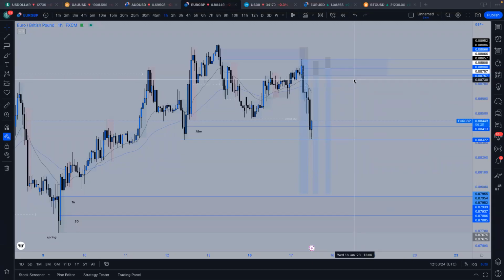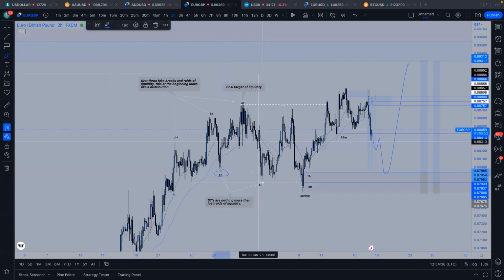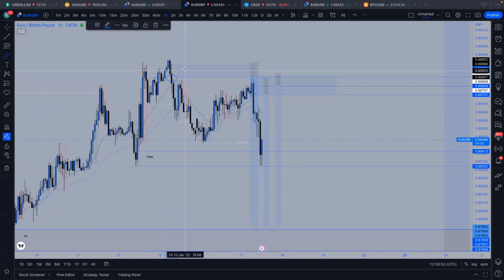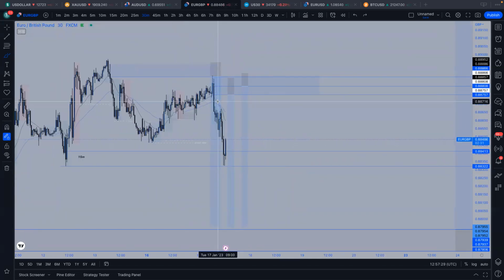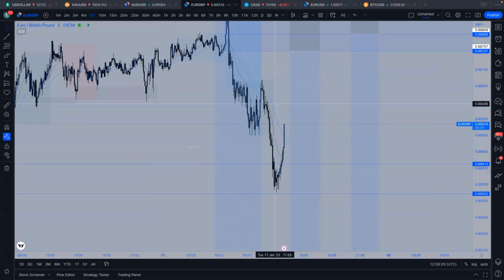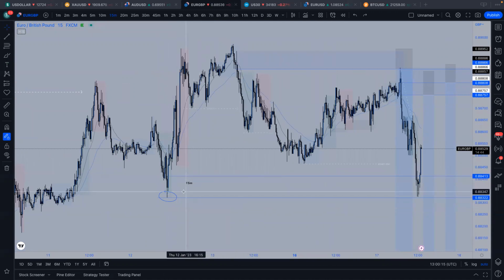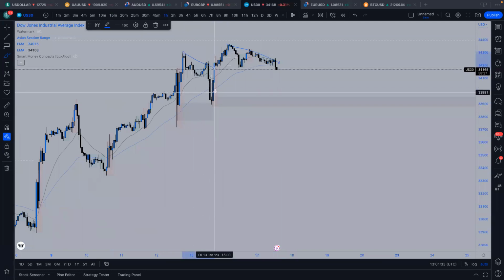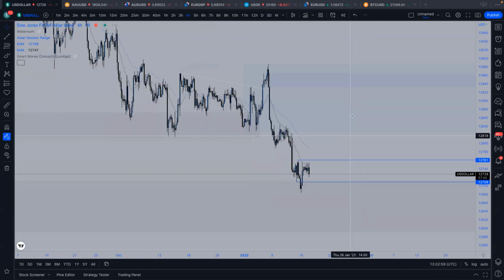EURGBP trade breakdown and outlook